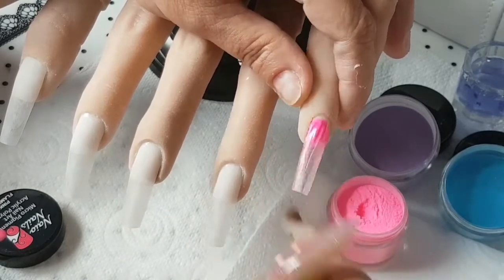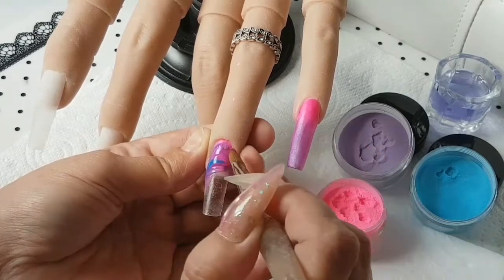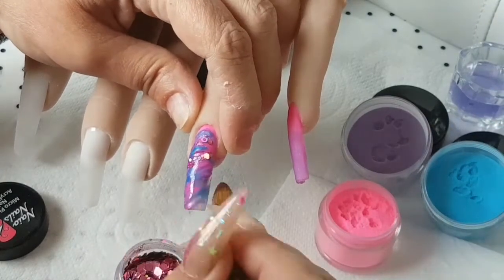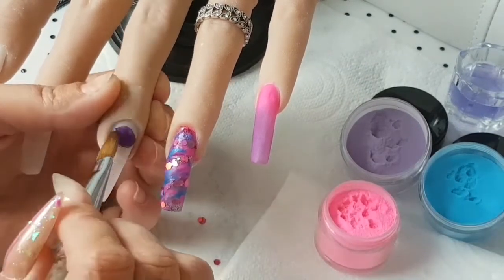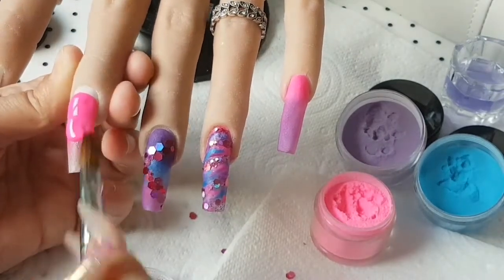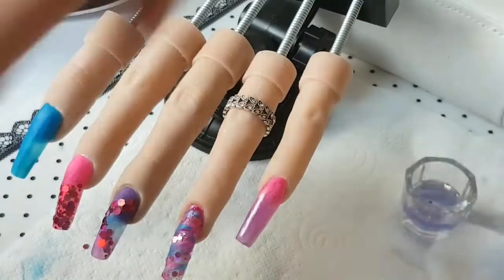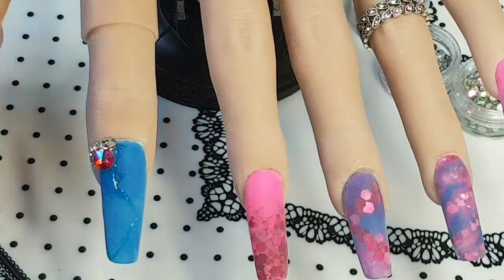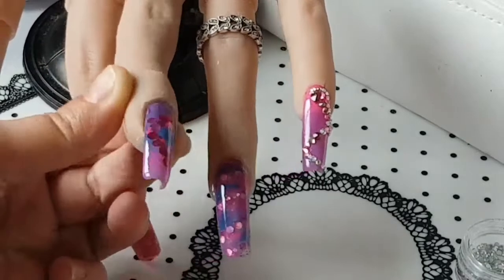Acrylic nail design & bling.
Hi lovely nail friends today I'm using Handrea my flexihand model, and two of my own products and Naio Nails pink flamingo acrylic powder.
Thank you so much for all your support really means alot to me, as I am usually a very shy and quite person. I try my best to get videos out on my good days, as I'm always in and out of hospital as well as trying to get my own products up and running. So thank you for your patience. love you all my nail Divas ❤ see you all on my next video BYEEE 👋